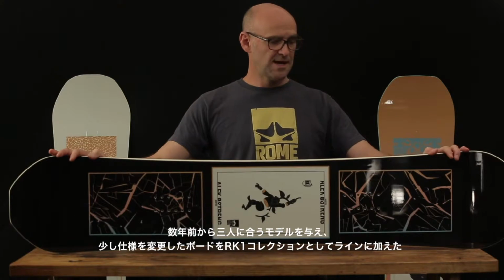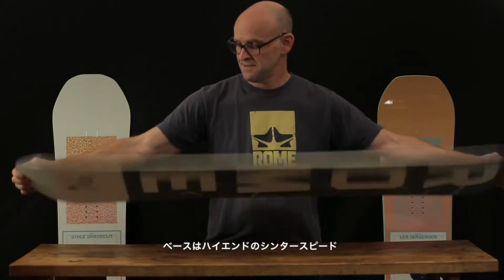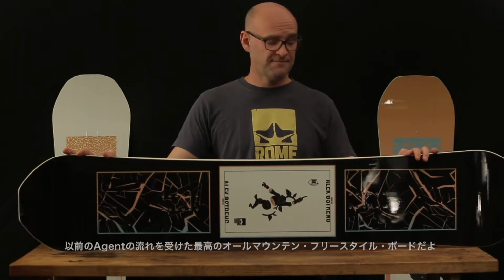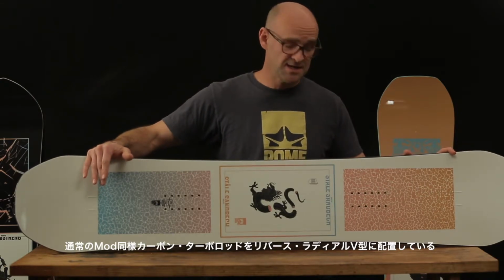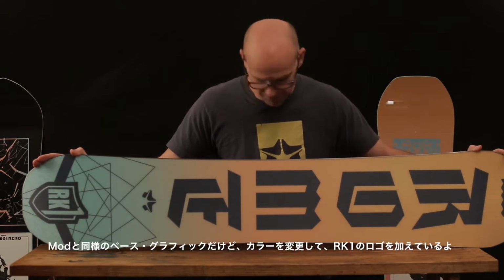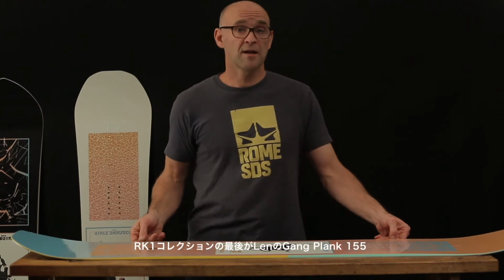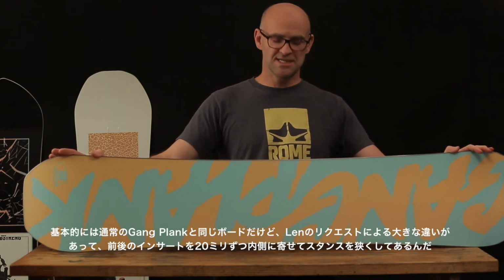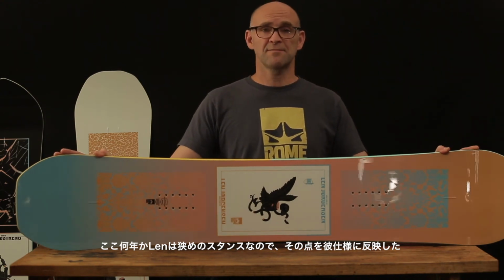RK1 COLLECTION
RK1ライダーたち -- Stale / Alek / Len -- はノルウエーで一緒にライディングして、後にRK1を結成 した。ユニークなアプローチのスノーボーディングでビデオエディットを発表し続けている。彼ら のシーズンは通常、それぞれが長期に渡って世界中の別々の所へ行き、撮影し、コンテストに参加 している。三人集まる機会があれば一緒に撮影するが、RK1ビデオについて常に言えることはその
作品がいつも楽しいもので、見ている者を滑りに行かせたくなるようなクリエイティブなスノーボー ディングで満たされていることだろう。彼らのスノーボーディングのやり方と他のライダーに楽しさを 共有させるやり方をサポートする意味で、Rome X RK1コレクションのボード、バインディング、アパレ ルを用意した。